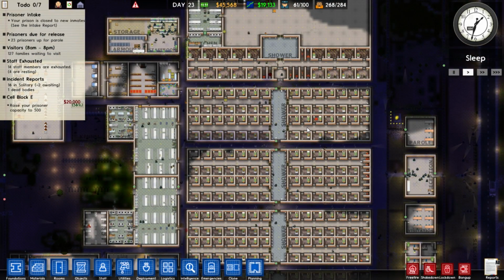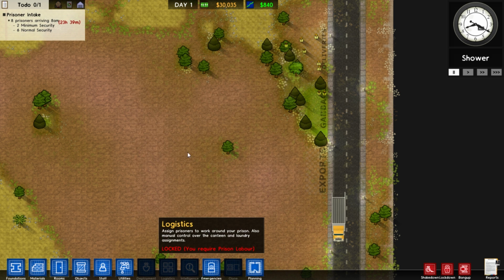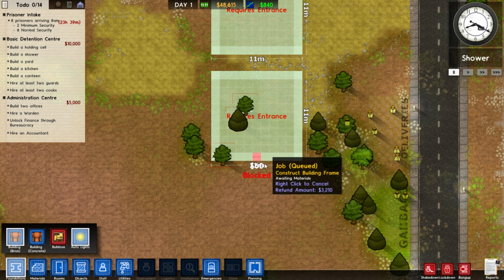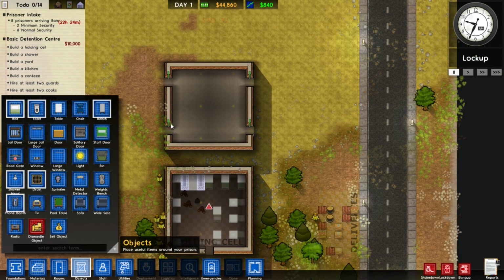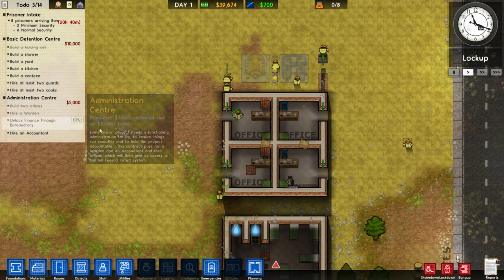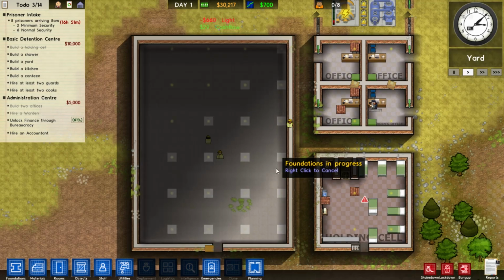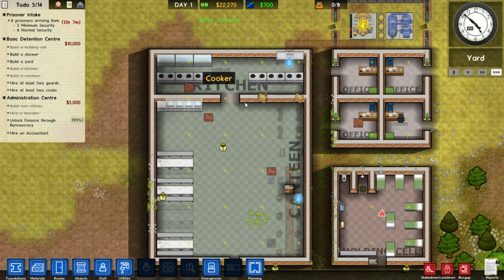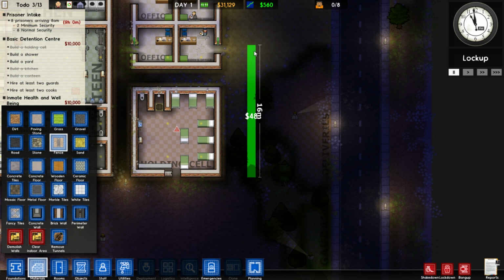Prison Architect - Version 1.0! - Episode #1 [Sponsored]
Prison Architect Version 1.0 is available as of October 6th.